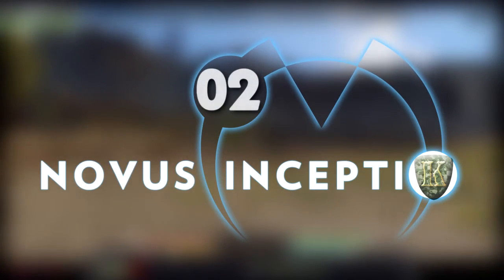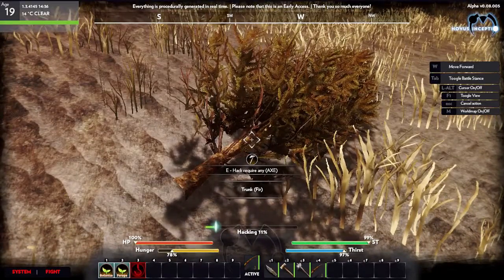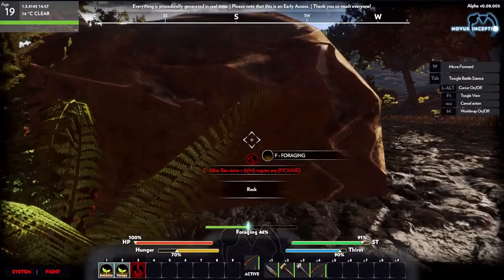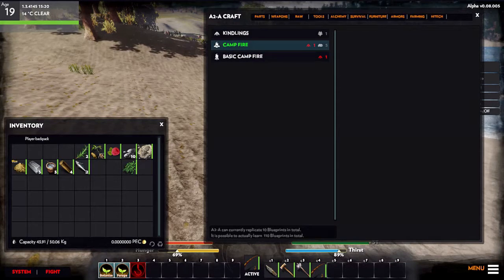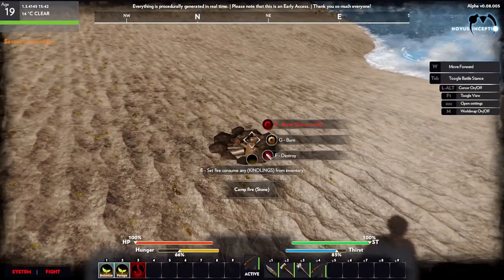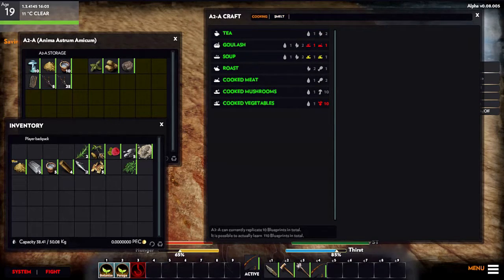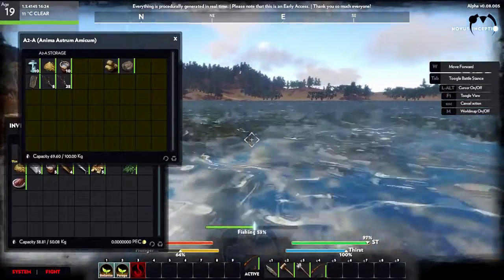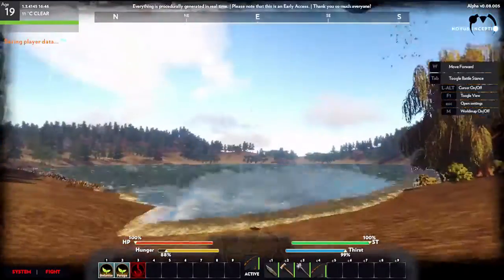NOVUS INCEPTIO - S1E02 - How to Make a Campfire and Cook Fish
In this second episode, following the previous episode where we showed you how to craft basic tools, we continue with showing you how to craft a campfire and cook your fish.  With fish, you can either roast meat, or cook meat, roasting being basic, but cooking meat allows you to use it in other recipes.

Novus Inceptio is a survival sandbox game with elements of MMO and is a mix of sci-fi, fantasy and the post apocalyptical world in an unique way. The story is set in distant future on our planet. Earth is no longer how we know it today. Therefore one of the most important topics of the background story is to find out the truth about those who stand behind it all since the beginning...

EXPLORE | CREATE | BUILD | SURVIVE